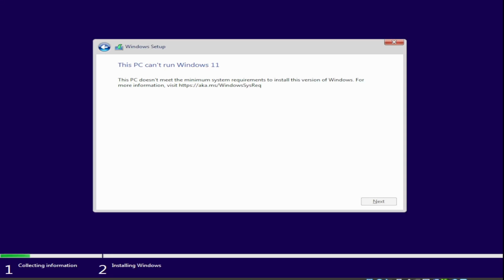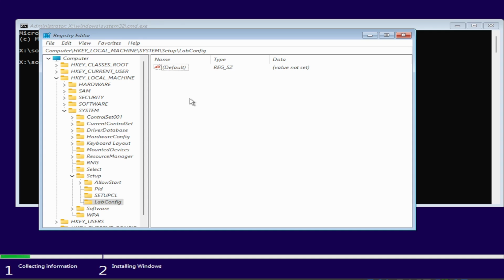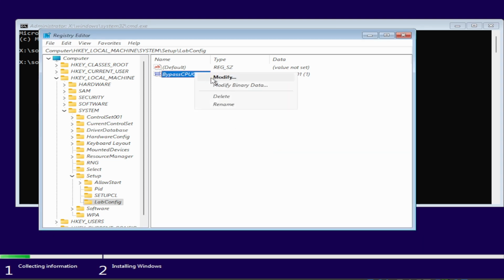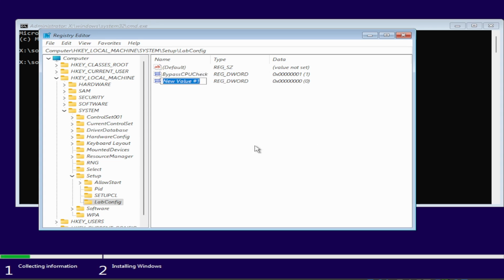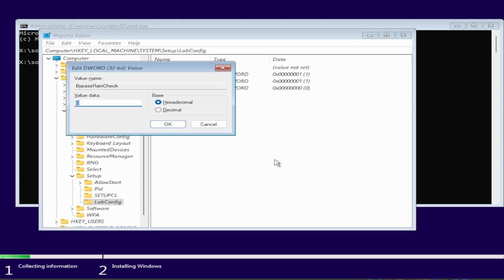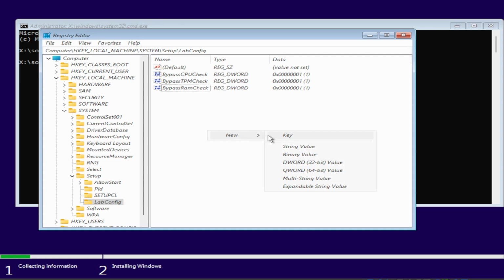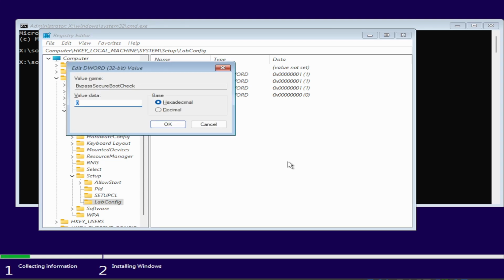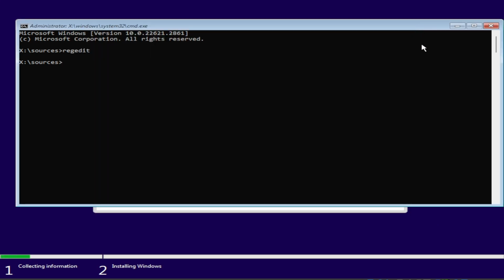Install Windows 11 23H2 On Older Hardware | Skip Checks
I'll show you how to skip the checks Windows 11 does to install on older hardware.

🙄  This method won't work in Windows 11 24h2 anymore

When your in the error screen press shift + F10 to get into the command screen and type regedit

00:20 Press shift + F10 to open command window
00:22 Type regedit and Enter
00:29 Open Regedit
03:08 Close the error window and install windows